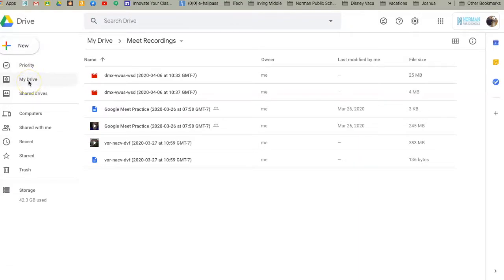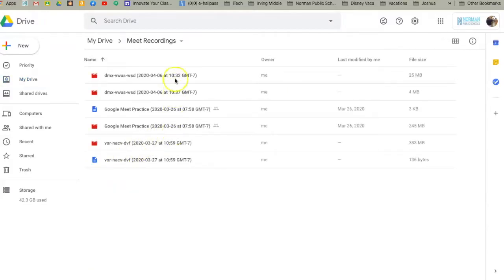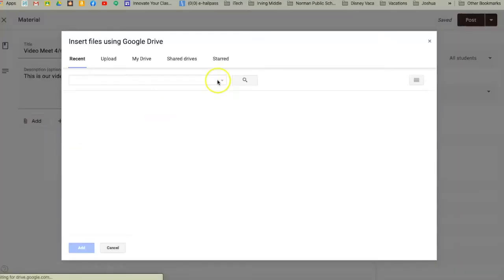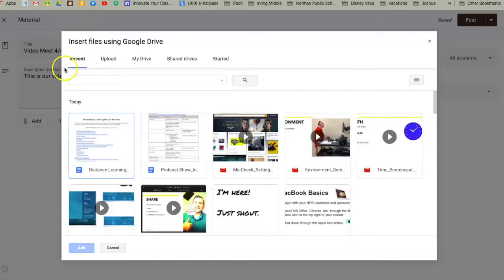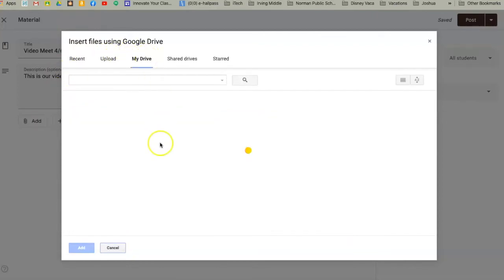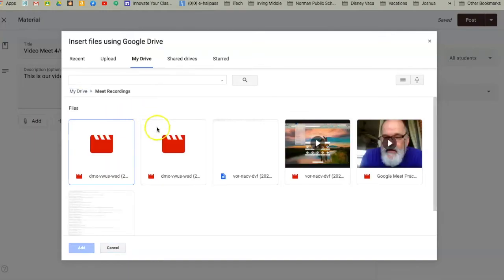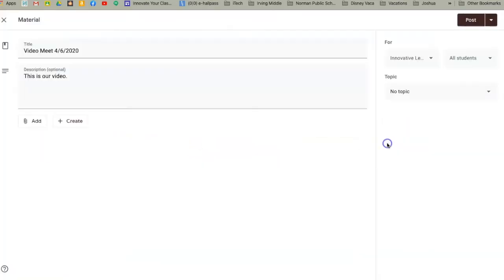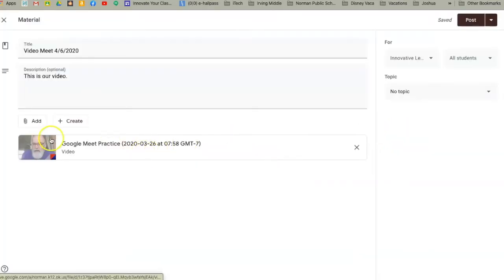How To: Add Meet Video to Classroom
This question has come up a couple of times so, here's Rob with a quick tutorial on adding a recorded Meet to Google Classroom.